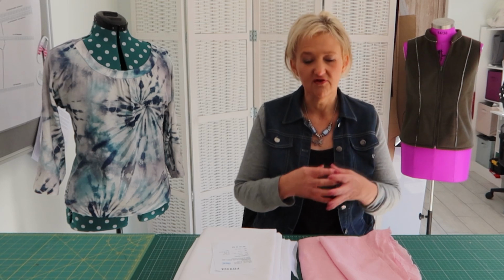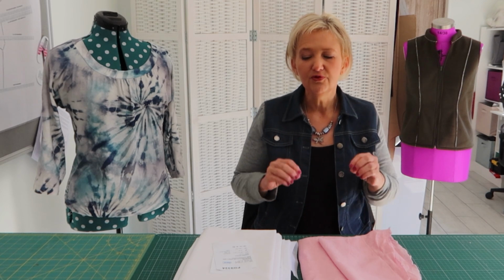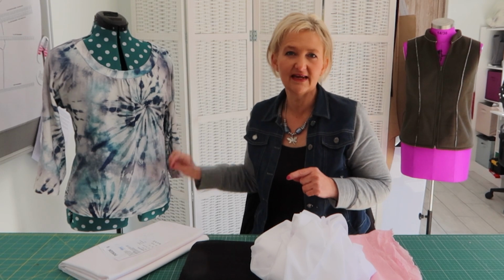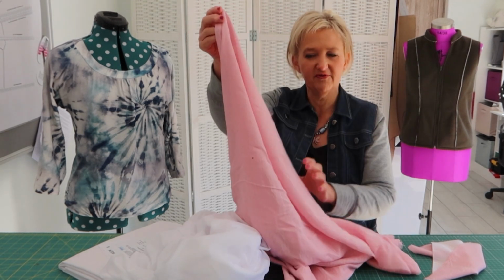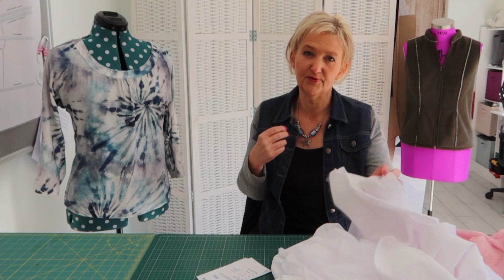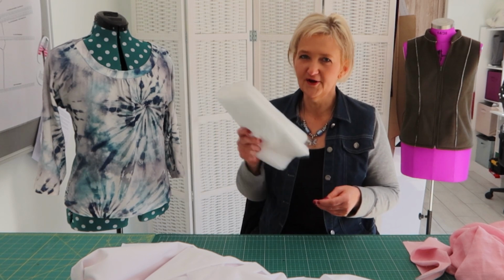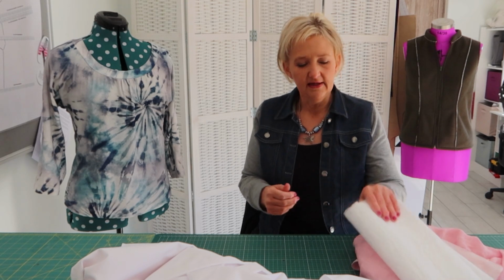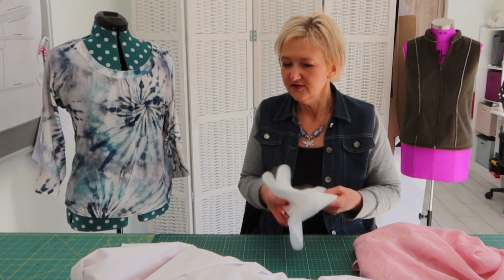Friday Feature Stabilizing Essentials Kit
Welcome to my Friday Feature where I share some of my favourite products. All products are available in my online store and and the featured product will be discounted for a couple of days.